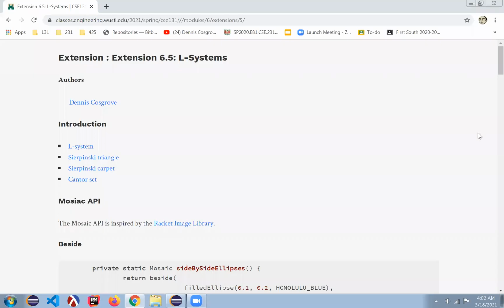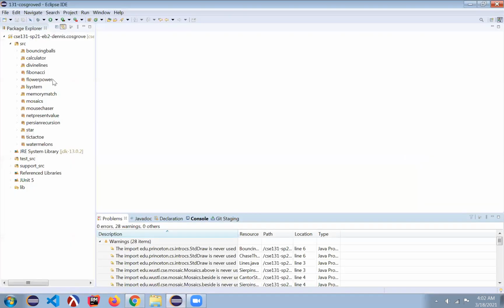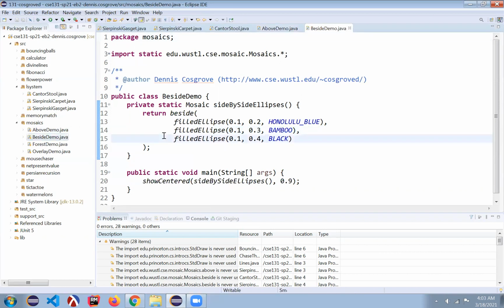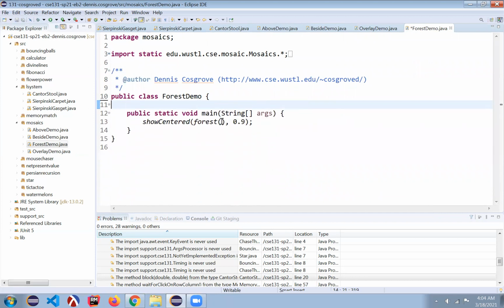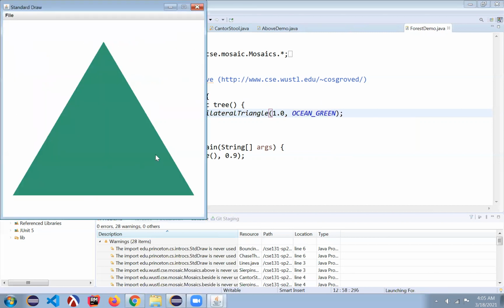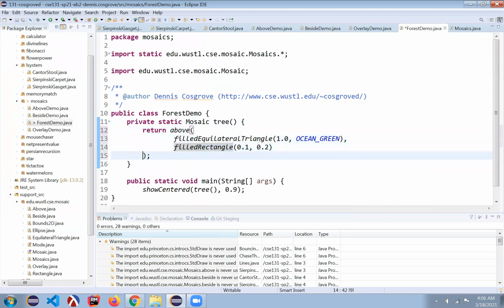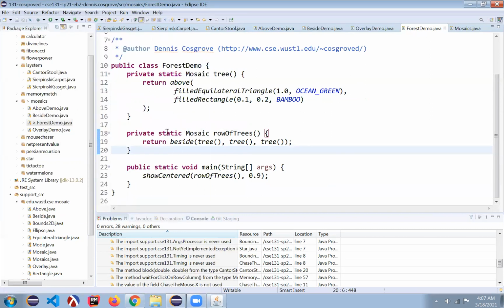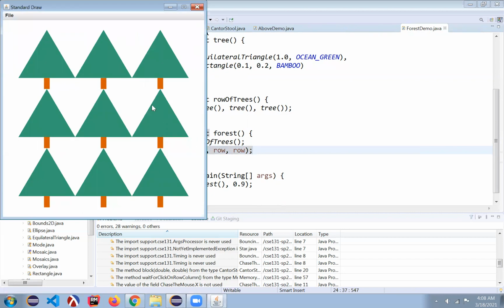CSE 131: Mosaic Demo